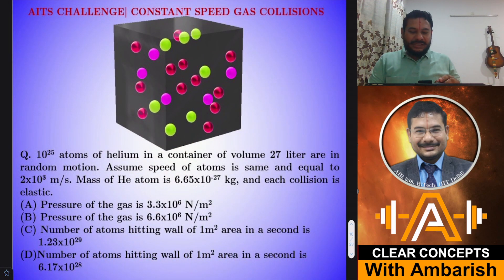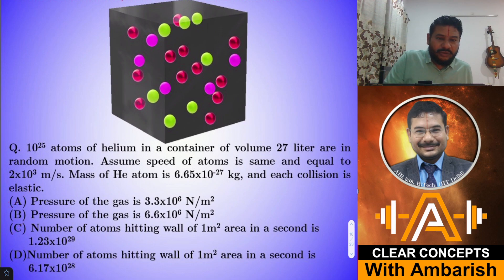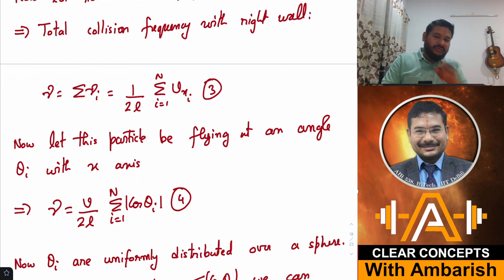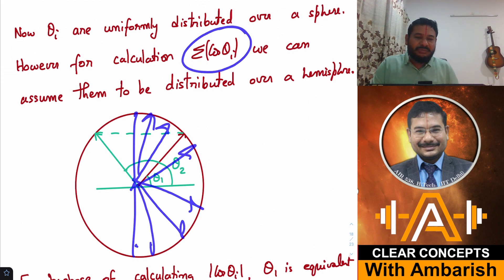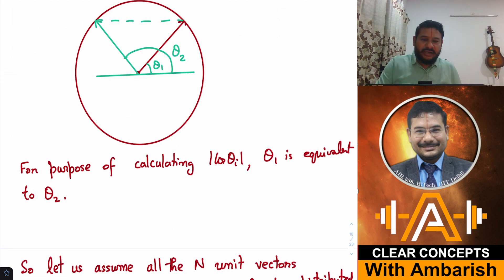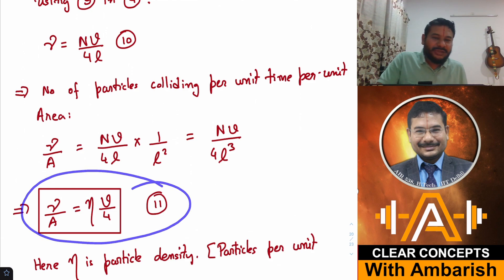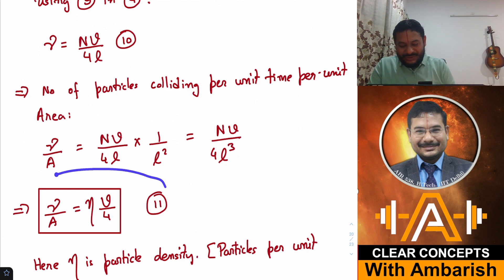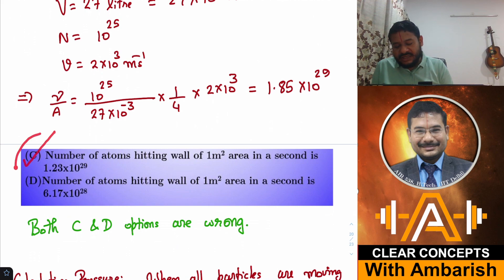KINETIC THEORY| COLLISIONS OF A CONSTANT SPEED GAS| AITS OPEN TEST| WRONG SOLUTION CORRECTED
In This Video I have presented solution to a problem from All India Test Series Open Test from a coaching institute to which the provided solution and key was wrong. I have explained the involved concepts lucidly with rigorous derivation. I have also extended the Video to derive the Formula for Collisions per unit area for a general case. I hope you will enjoy the analysis.

1025 atoms of helium in a container of volume 27 liter are in random motion. Assume speed of atoms is same and equal to 2x103 m/s. Mass of He atom is 6.65x10-27 kg, and each collision is elastic.
(A) Pressure of the gas is 3.3x106 N/m2
(B)  Pressure of the gas is 6.6x106 N/m2
 Number of atoms hitting wall of 1m2 area in a second is
     1.23x1029
(D)Number of atoms hitting wall of 1m2 area in a second is
     6.17x1028